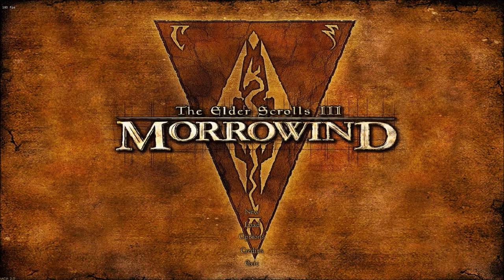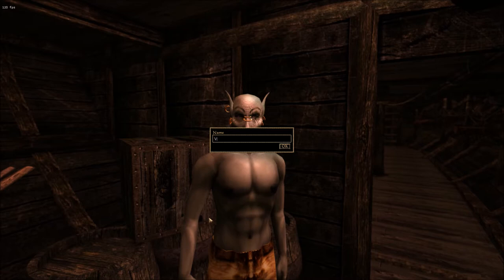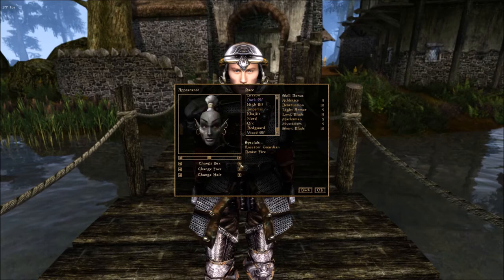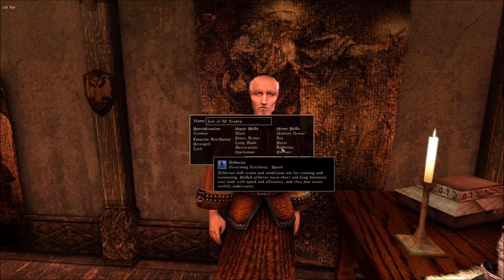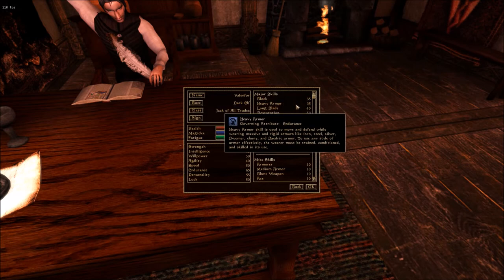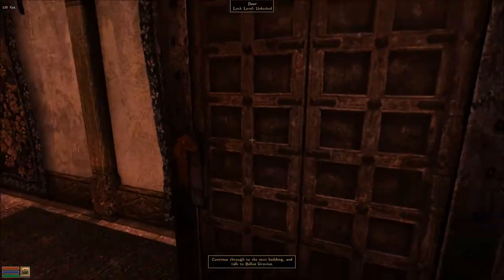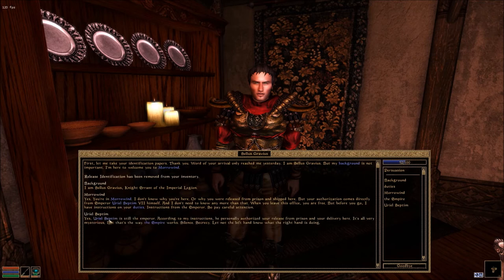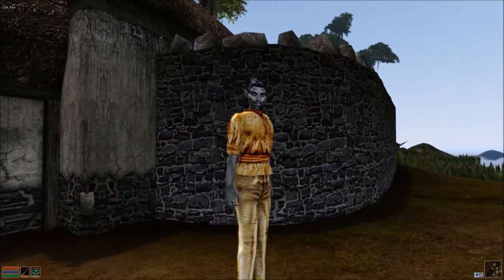Let's Play The Elder Scrolls III Morrowind - Full Playthrough - Part 1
Hello everybody and welcome to our new Let's Play for the channel. This time we're playing The Elder Scrolls III: Morrowind. One of my all time favourites whilst growing up, this awesome role playing game by Bethesda is the mainstay of the Elder Scrolls series and in my opinion possibly the very best of the TES games. Come with us on a journey as we create Valenfor and discover every location, quest and npc in the magical realms of Vvardenfel!  Sit back, relax and enjoy!

We're using a couple of mods, specifically:

- MGSO (Morrowind Graphics and Sounds Overhaul)
- Westly's Pluginless Head Replacer
- Lovely Loading Screens
- Speechcraft Rebalance